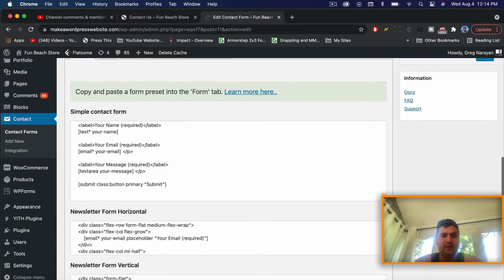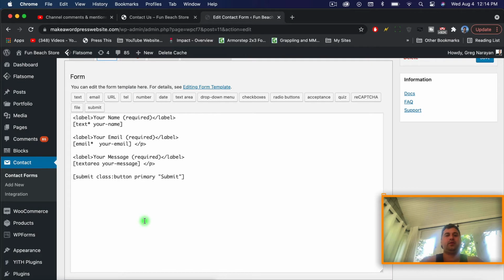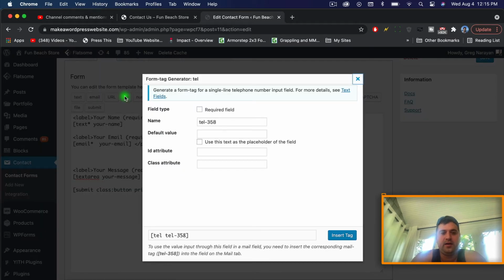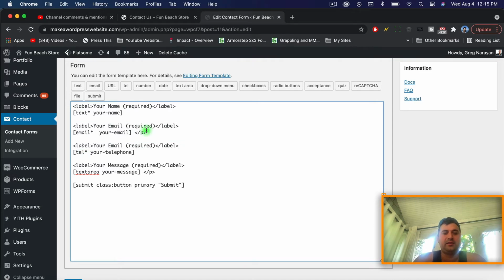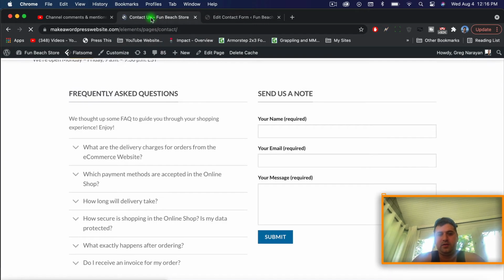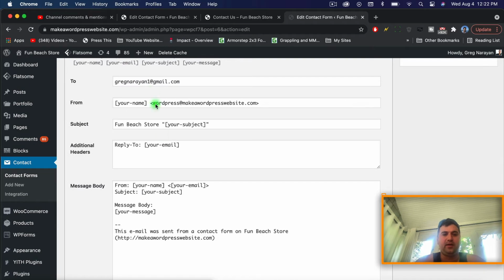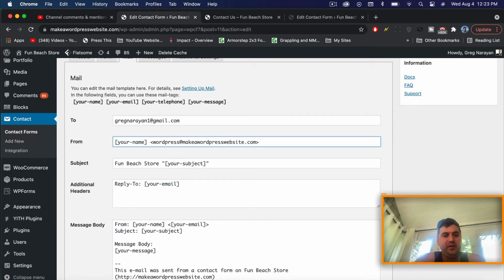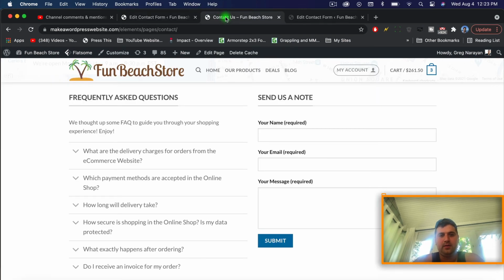Add New Fields to Contact Form 7 in WordPress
Learn how easy it is to add new fields to contact forms like Contact Form 7 in WordPress. Enjoy!